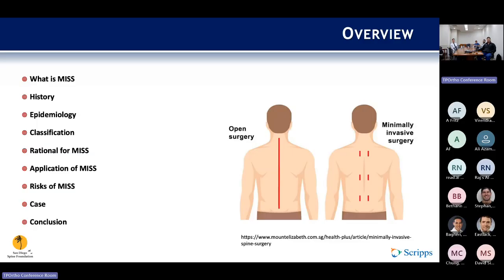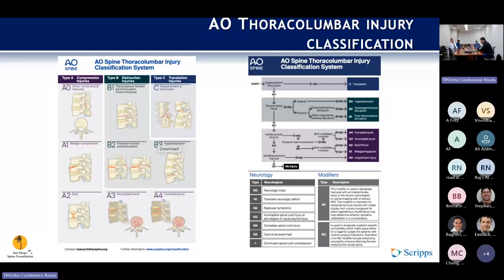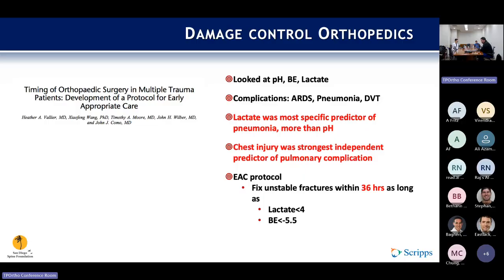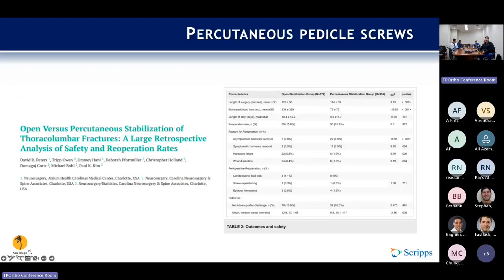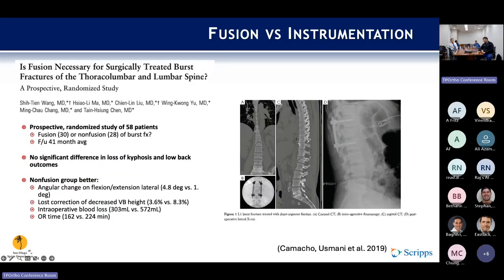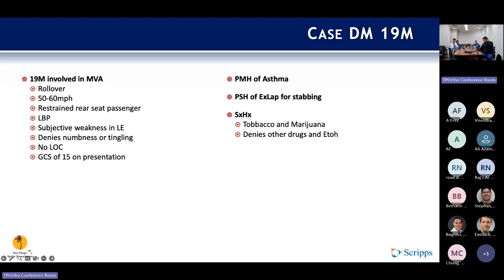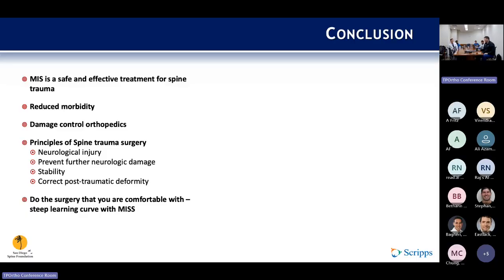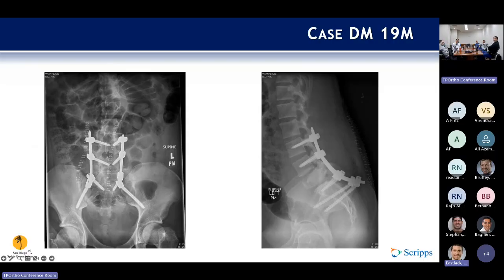Minimally Invasive Surgery in Spine Trauma - Brian Park, MD on January 13, 2025.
Minimally Invasive Surgery in Spine Trauma presented by Brian Park, MD on January 13, 2025. Part of the San Diego Spine Foundation Webinar Series.